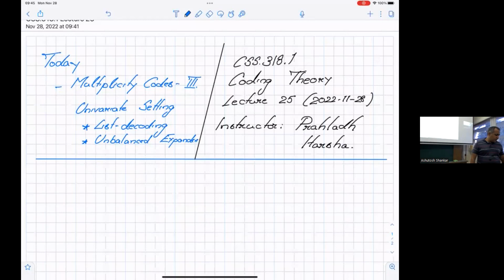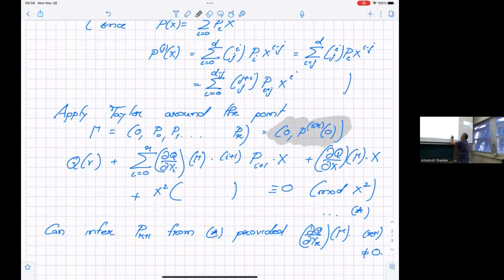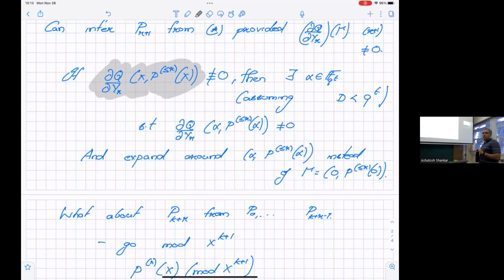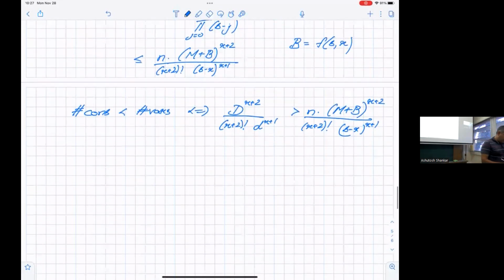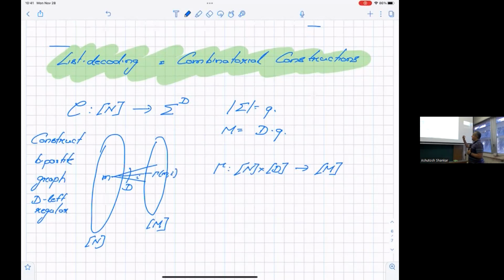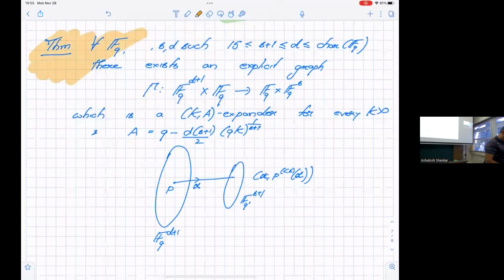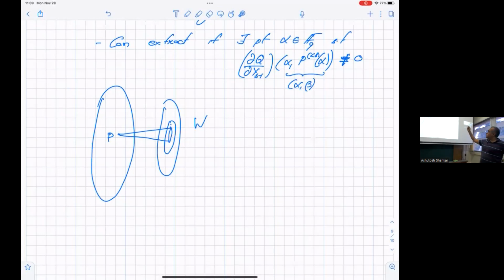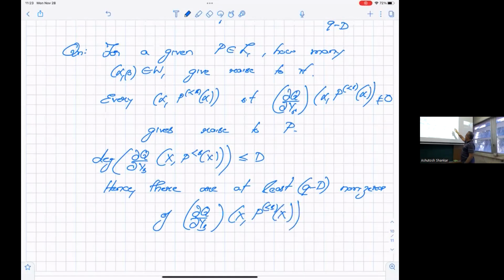[CSS.318.1] Coding Theory Lecture 25: Multiplicity Codes - III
NOTE: I mistakenly credited the construction of lossless expanders via multiplicity codes to Tashma and Karliner. The construction is due to Kalev and TaShma (1:05:30-1:08:30 in video). This has been corrected in the notes below.

Univariate multiplicity codes: list-decoding up to capacity; lossless unbalanced expanders

Time: Mon-Wed 09:30-11:00
Location: A201
Instructor: Prahladh Harsha
Teaching Assistant: Ashutosh Shankar